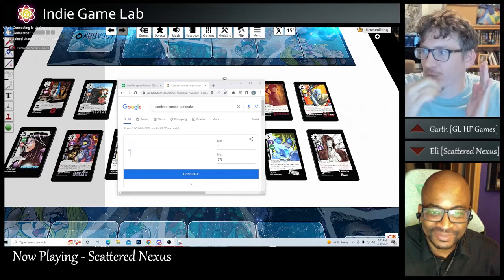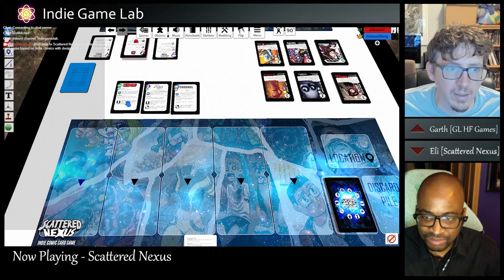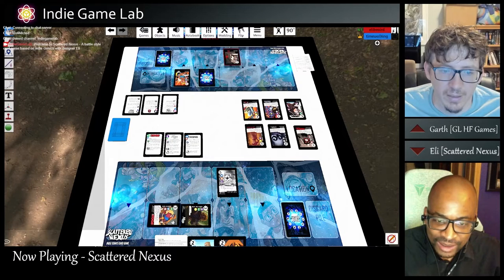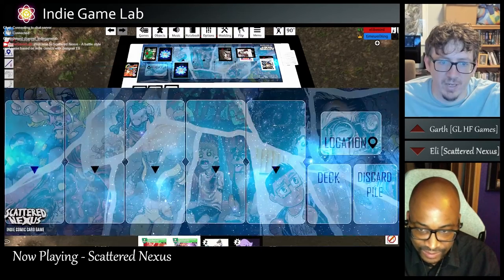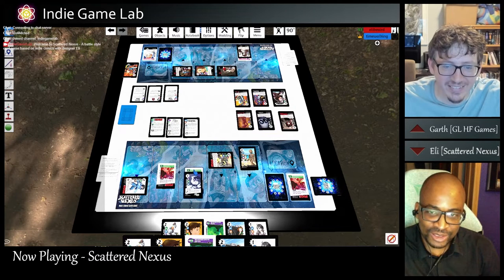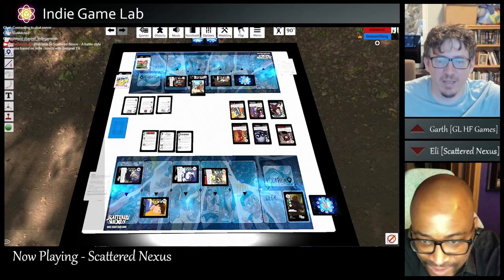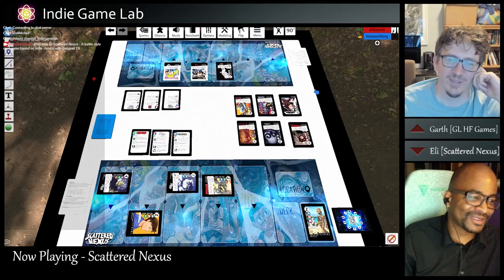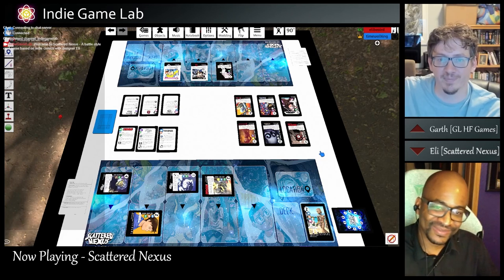IGL Studio ep23 - Scattered Nexus - An Indie Comic battle style card game - Kickstarter Funded!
A battle style card game based on indie comics
Players use action points to play cards from their hand, and attack opponents until they are defeated. Game players 1-4 players, with a co-op and competitive mode.

The Indie Game Lab format involves our host discussing the game with the game designer while the game is being played by novice players.  The players can hear each other but cannot hear the hosts and vice versa.  A Board-side reporter can hear both conversations and can carry rules questions to the designer and relay the answer back to the players.

Host - Garth Avery
Scattered Nexus Designer - Eli Bearird